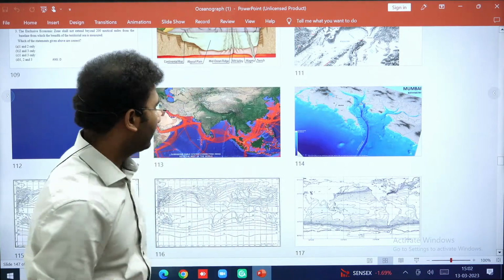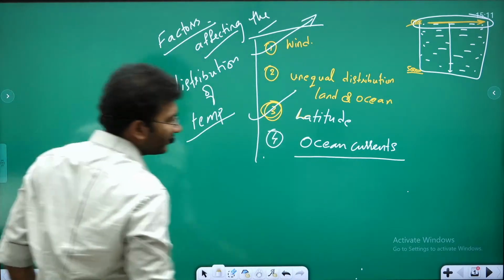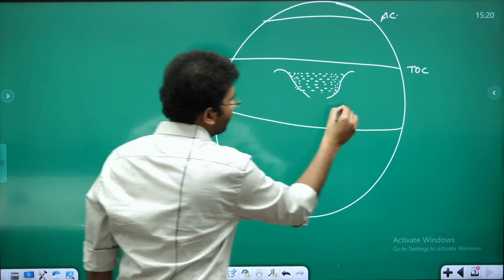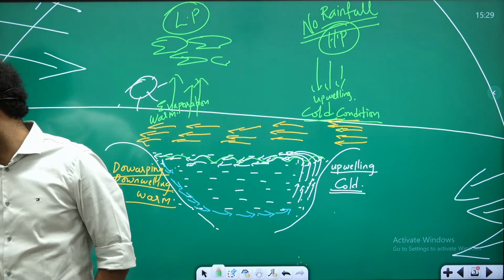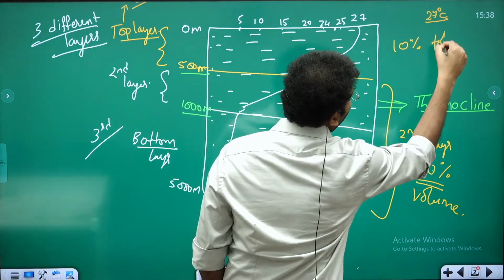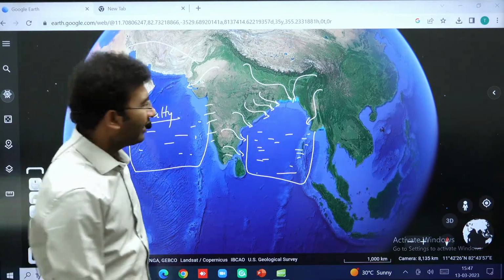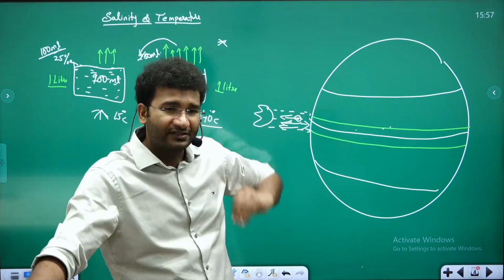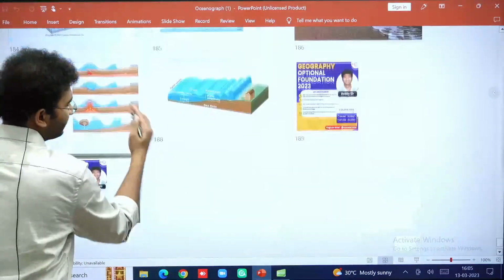Geography Optional Foundation Batch 2024 | Session -8 Free | New Batch | Reddy Sir | theIAShub